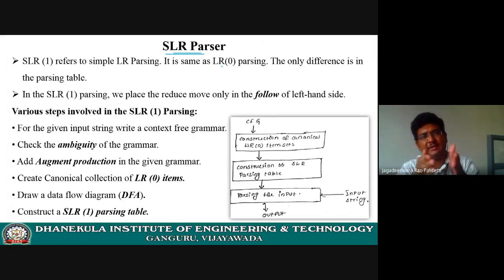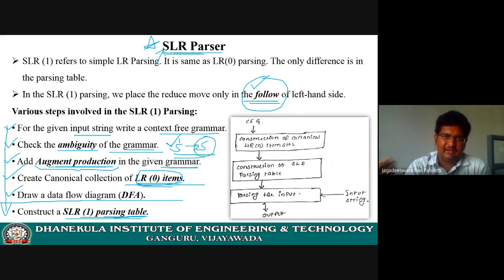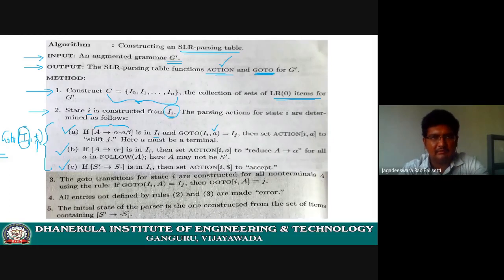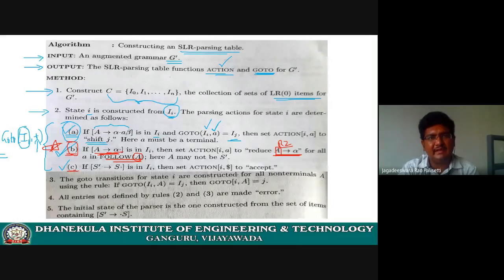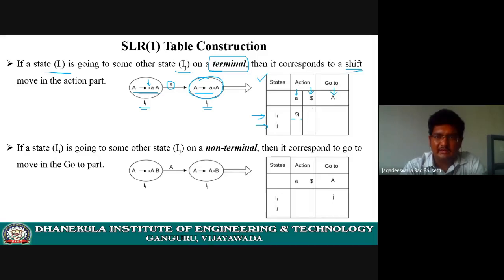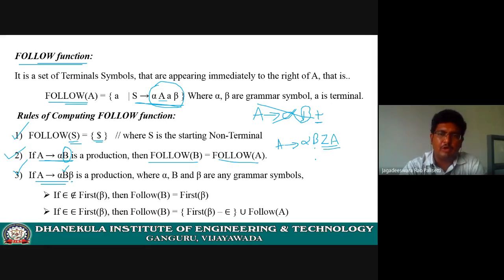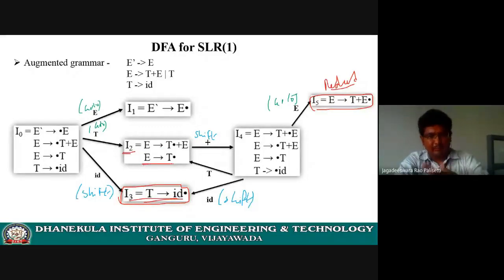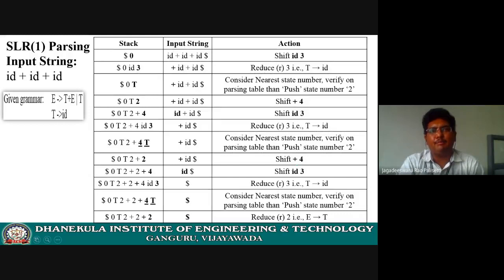SLR Parsing Algorithm with Examples